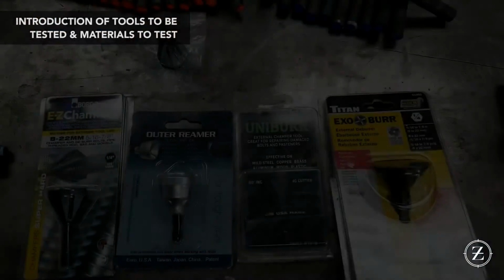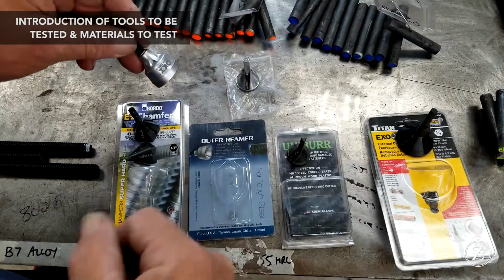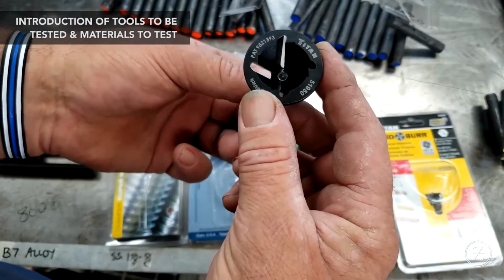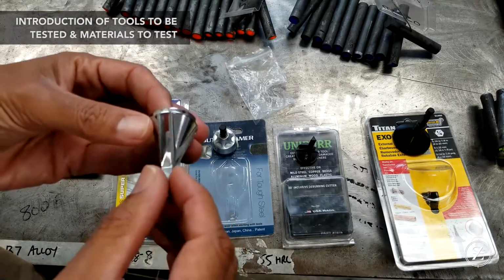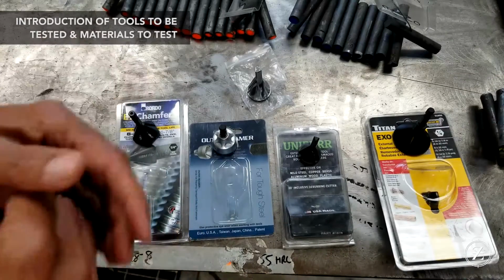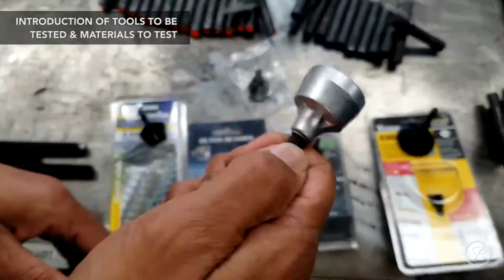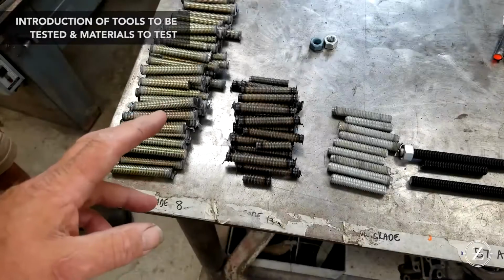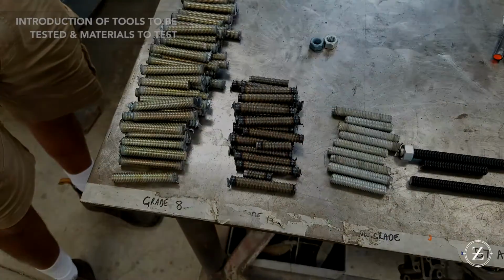Video # 1 – Introduction of Chamfer Tools to be Tested and Materials for Test